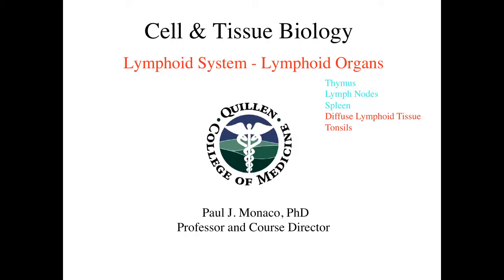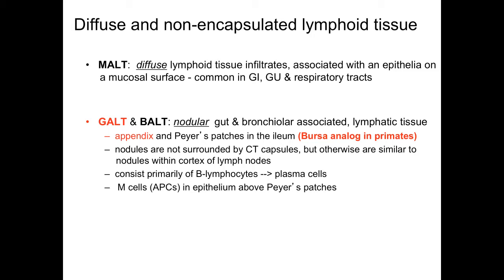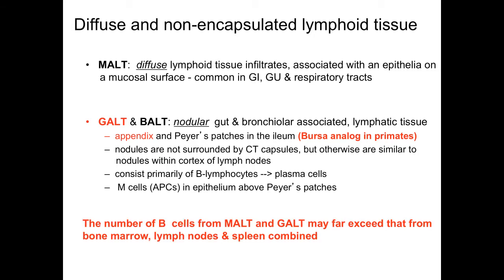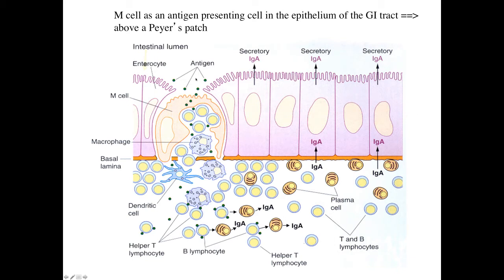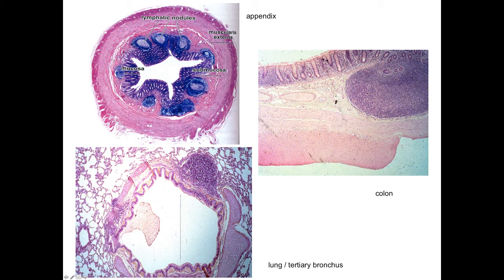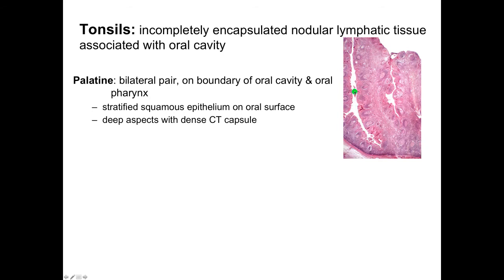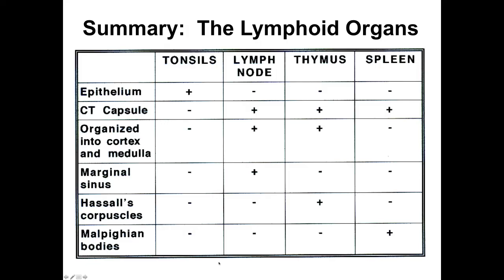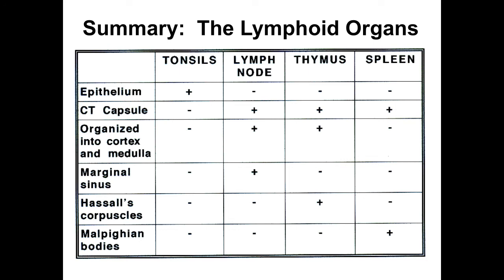Lymphatic Nodules and Tonsils